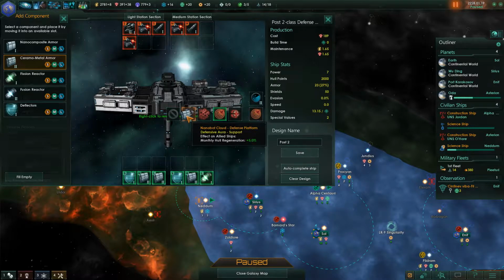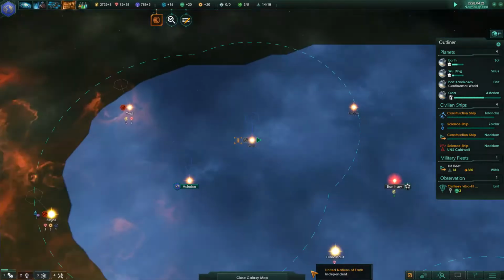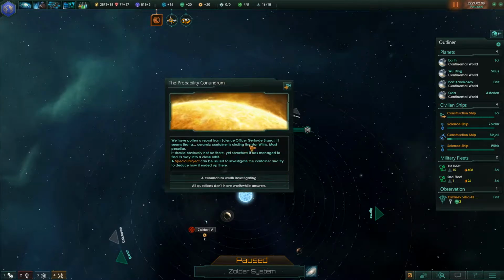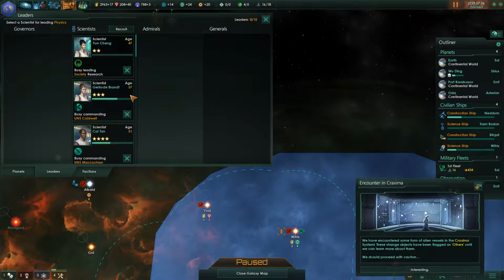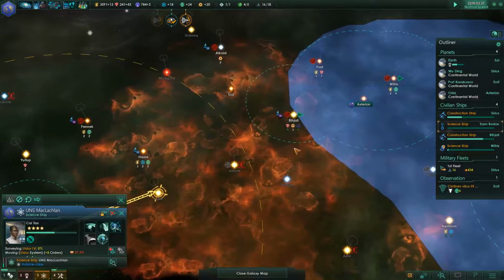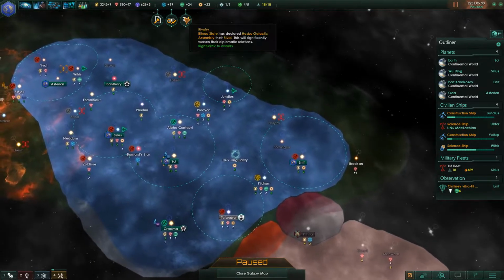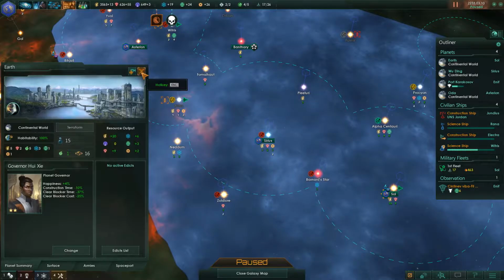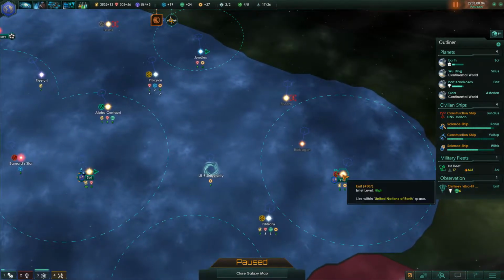Stellaris :: United Nations of Earth : Part 5 Colony Development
Welcome to part 5 of this let's play exploring the universe  of Stellaris.  The objective is to learn the game by playing, just see what happens.

k.